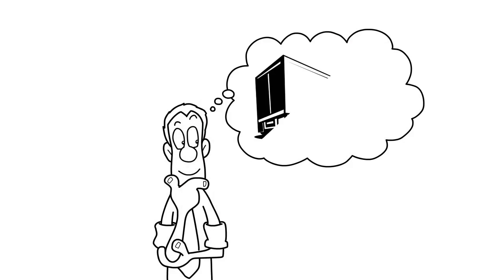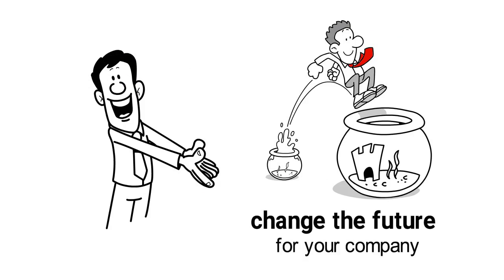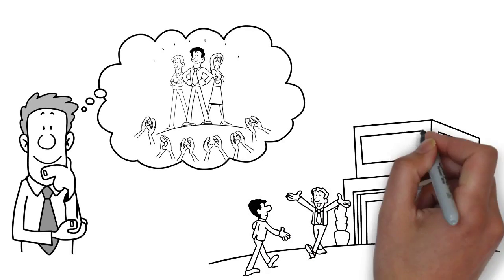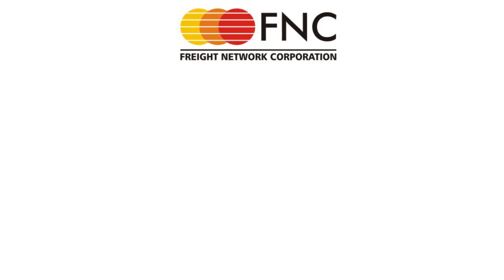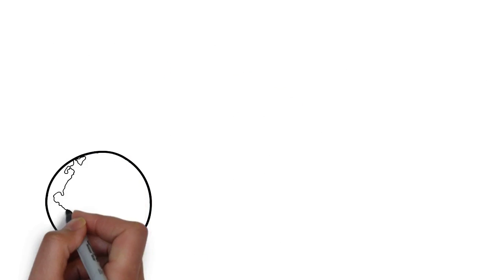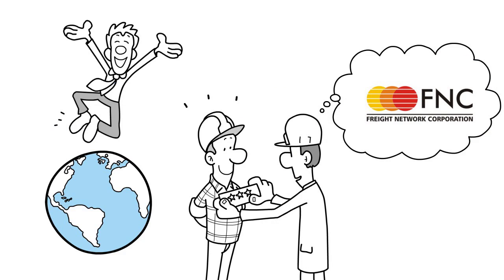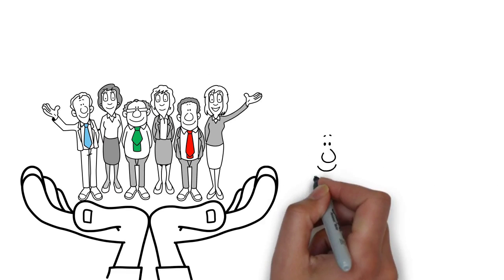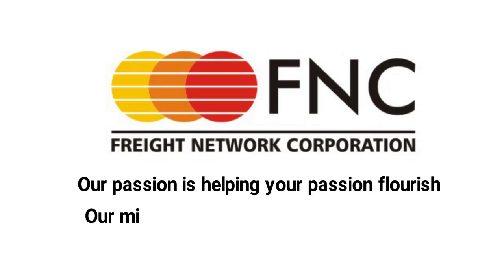FNC Group | Animiertes Erklärvideo von UPJorouge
This is an example of how an explainer video can convey the relevance of your business to your consumers in a fun and exciting way.

Do you need a similar animation for your company, product, and service?